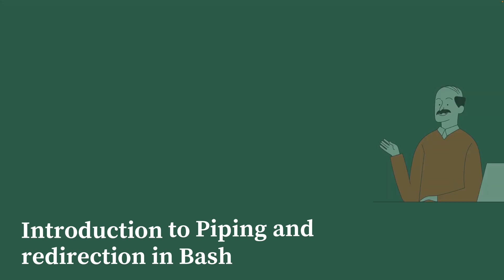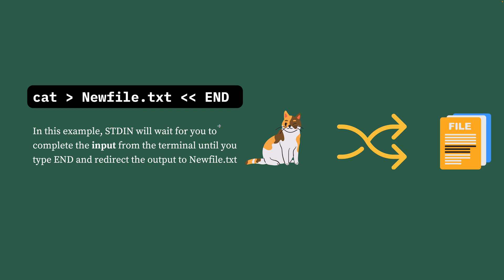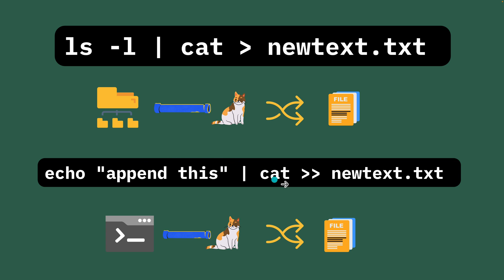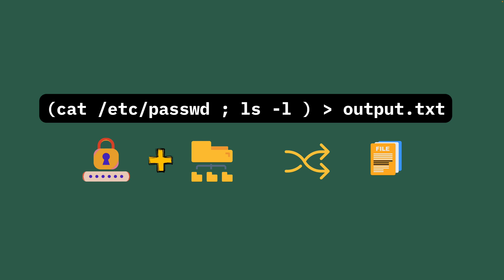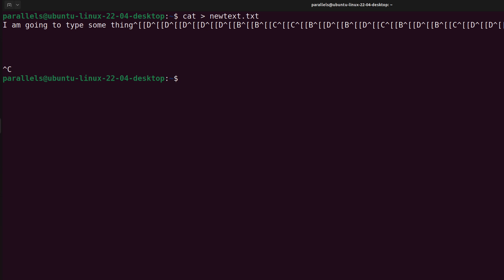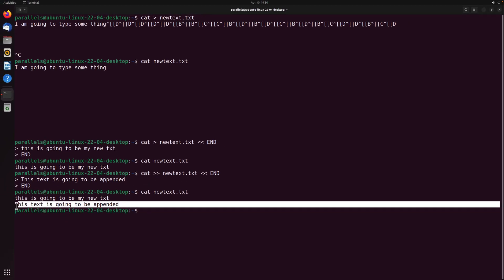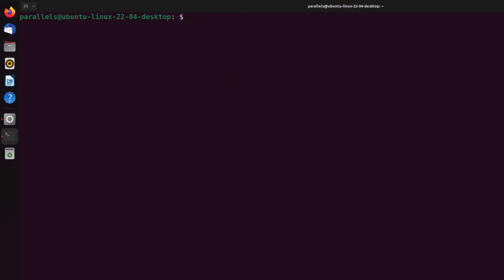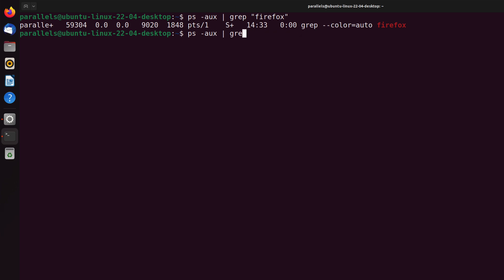#5 - Understanding Piping and Redirection in Bash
In this video, we will understand the most important foundation element of Bash which is Piping and Redirection

Chapters:
0:00 - Introduction
4:50 - Redirection to a file
6:12 - Redirection to file with an input redirection
7:56 - Piping and redirecting directory listing to a file
10:10 - Process Redirection for filtering
10:54 - Compound commands redirection
12:33 - Bash STDOUT redirect to a file